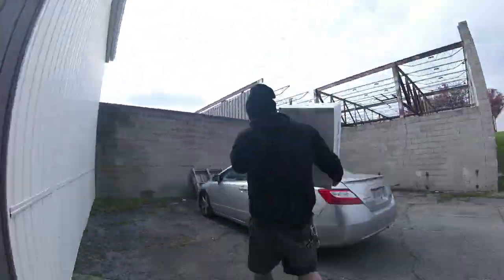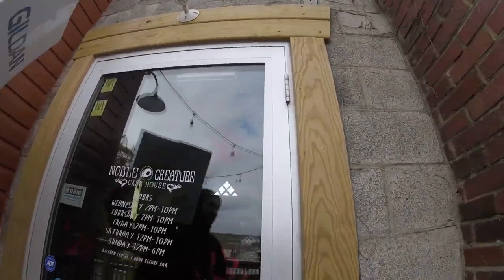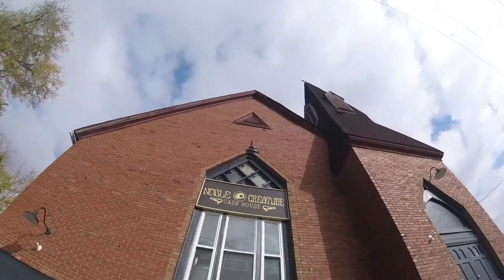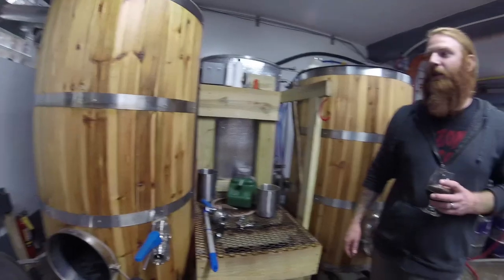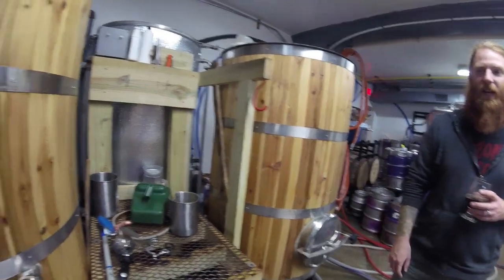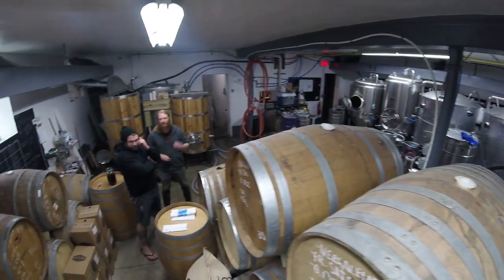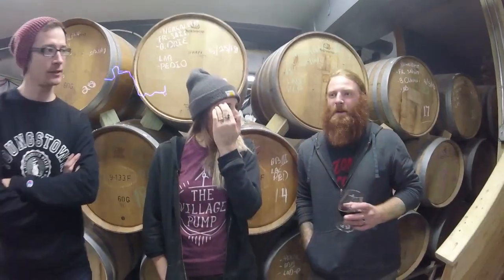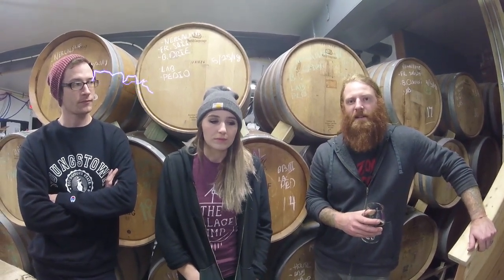Gorilla Joe Printing Company - What are we printing today? Noble Creature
Watch us as we print and deliver new shirts for Noble Creature Caskhouse in Youngstown Oh.